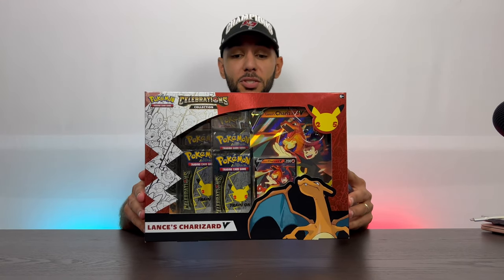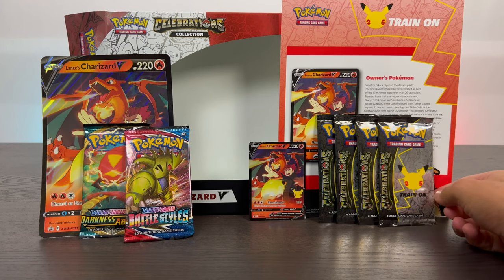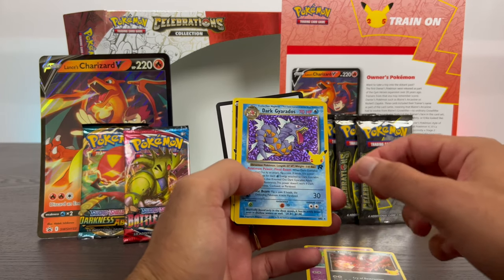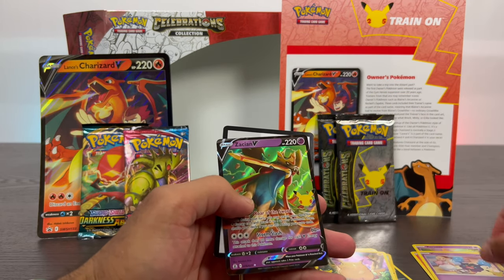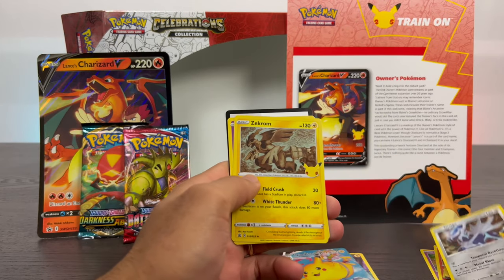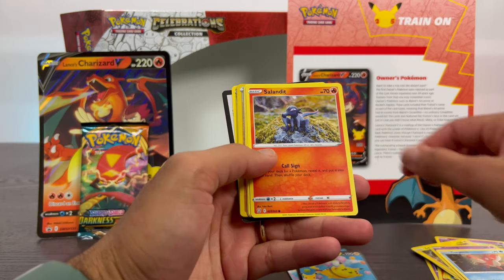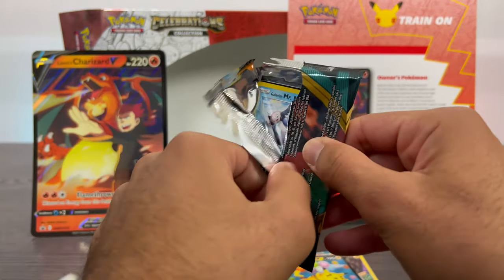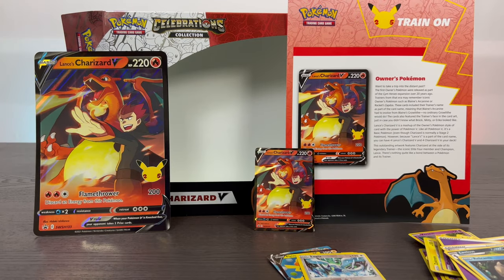Pokémon TCG: Celebrations Charizard Booster Unboxing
First Pokemon anything since I was about 7 yrs old. very nostalgic and fun! got some solid cards so you know ill be back for more. Let me know what boxed you wanna see in the comments. Where I purchased this from below.